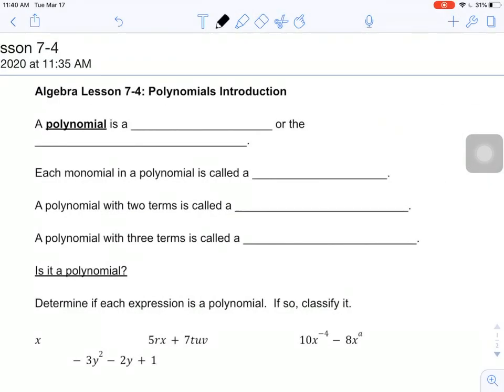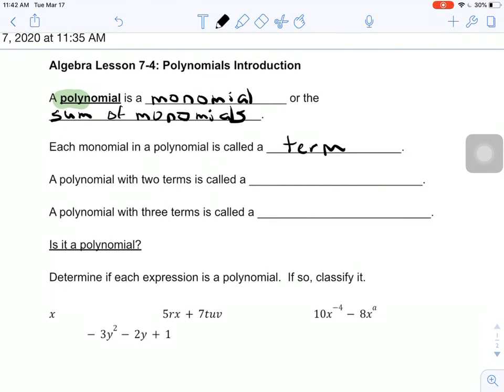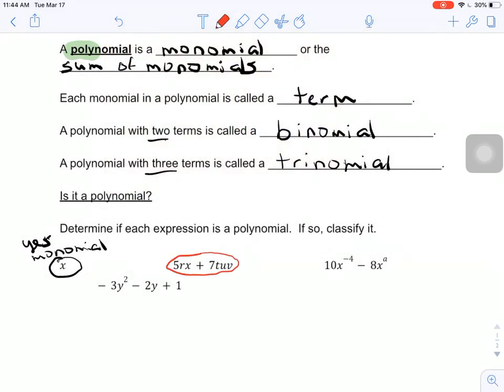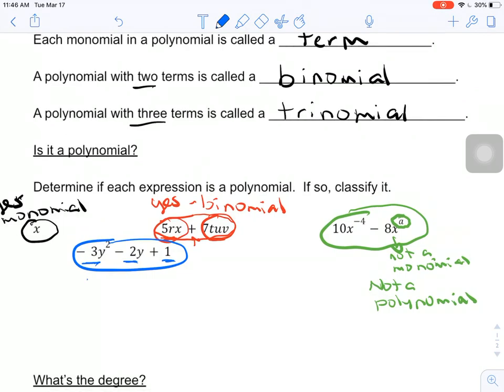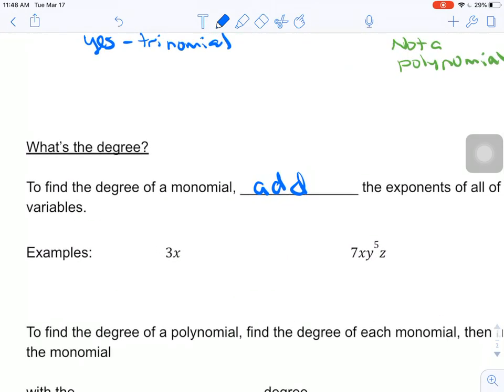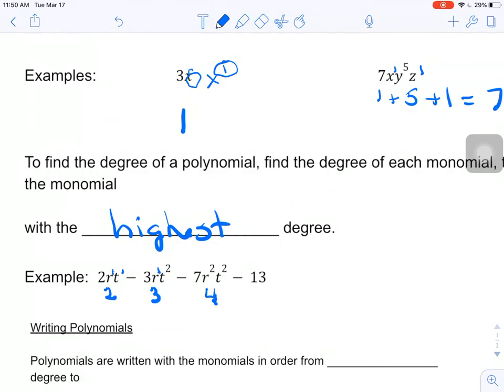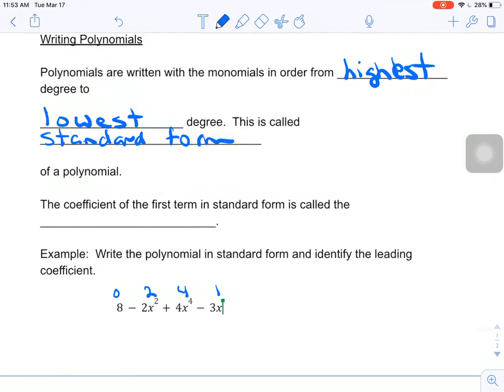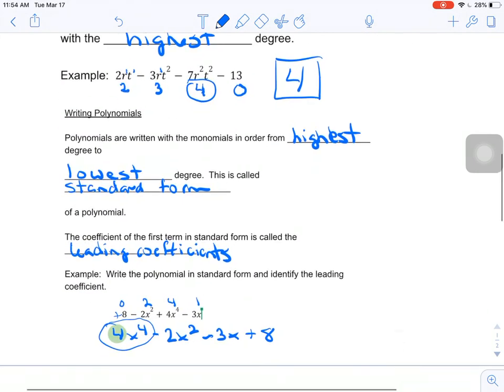Alg Lesson 7-4